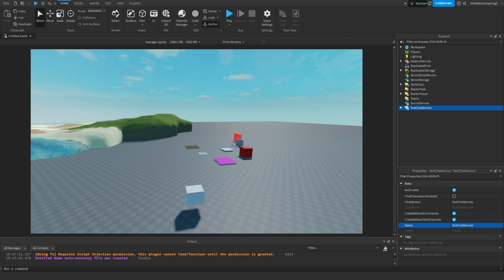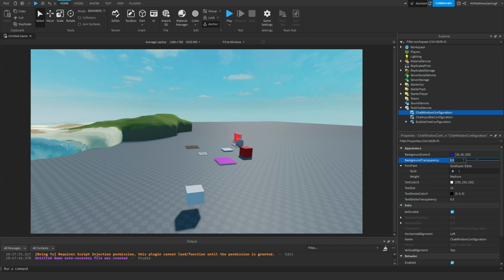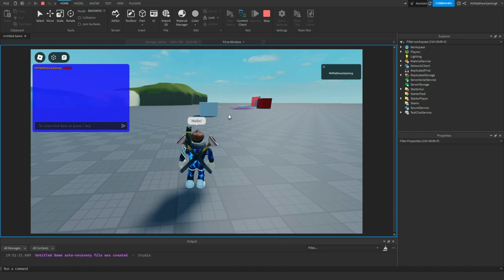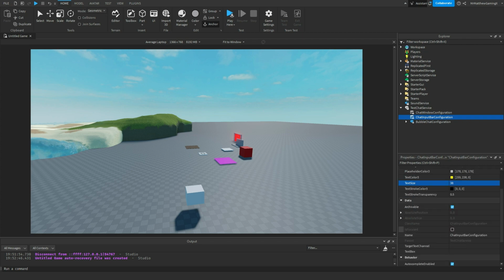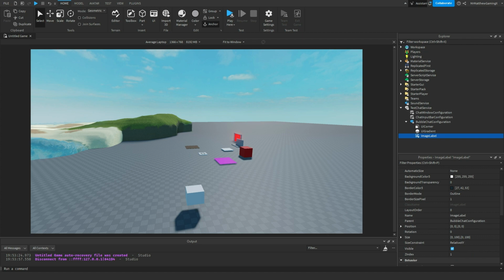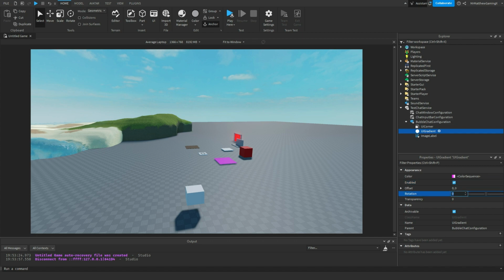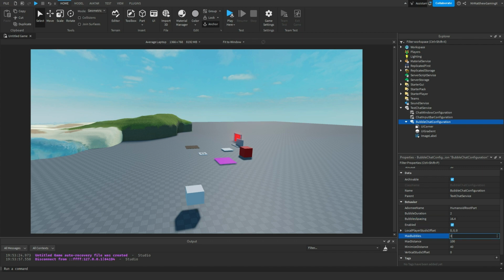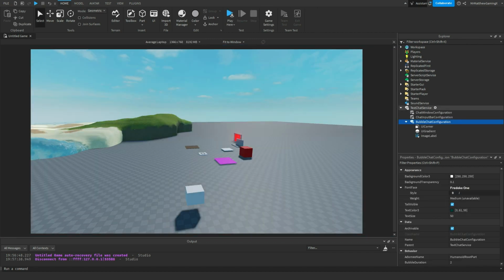TextChatService | Roblox How To Series [17]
In this last "basic" How To Series video, we talk about how to customize game chat with TextChatService.